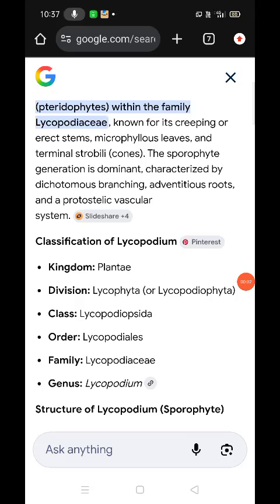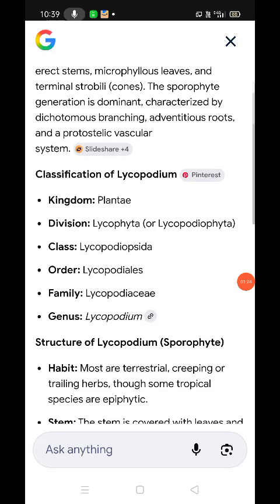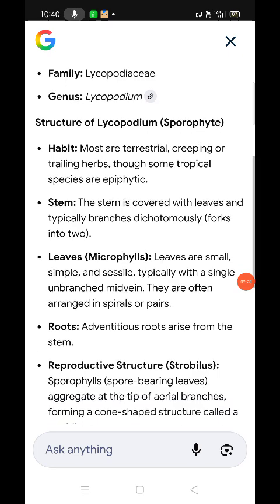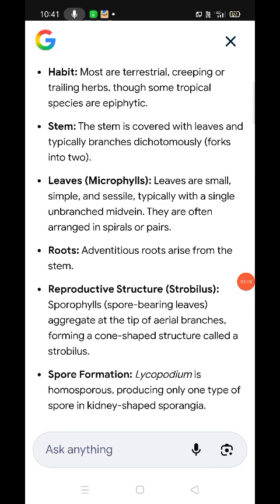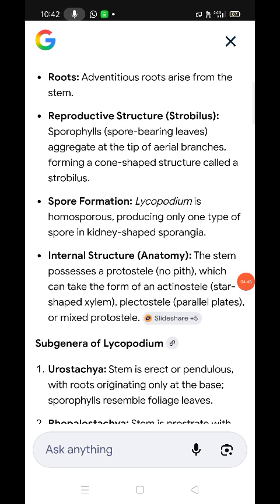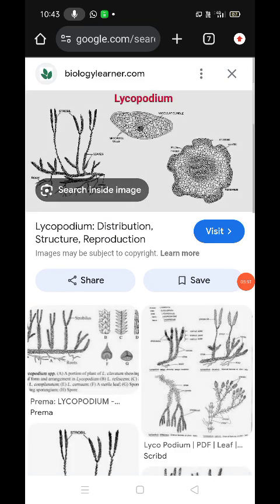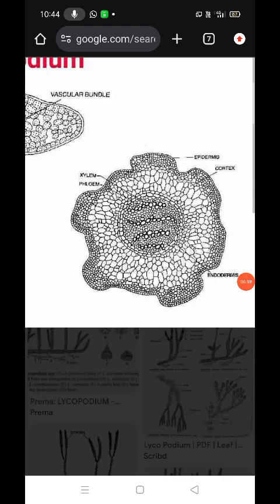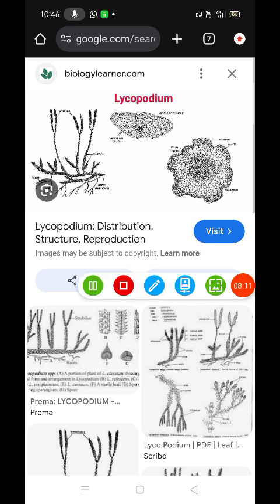March 19, 2026